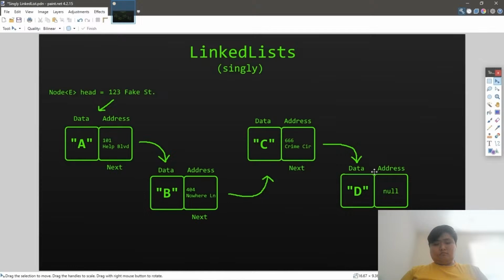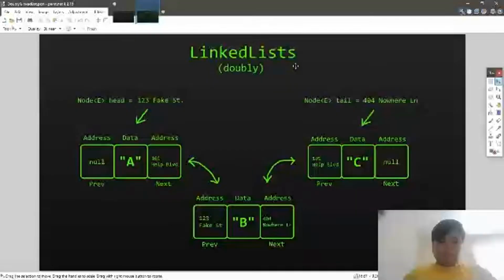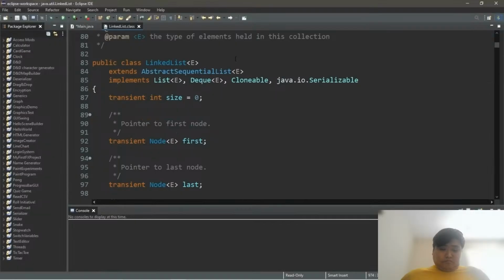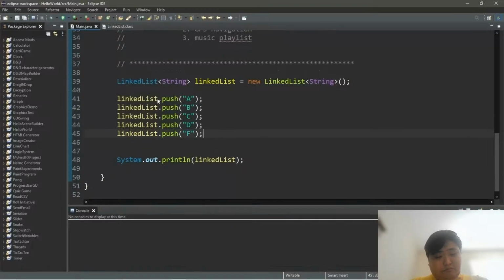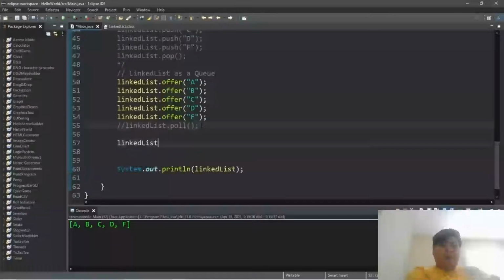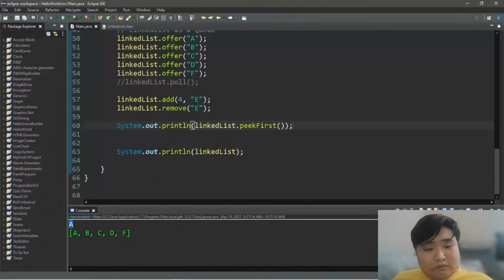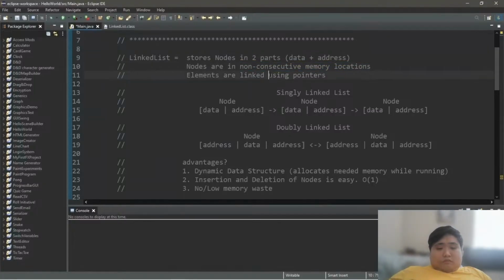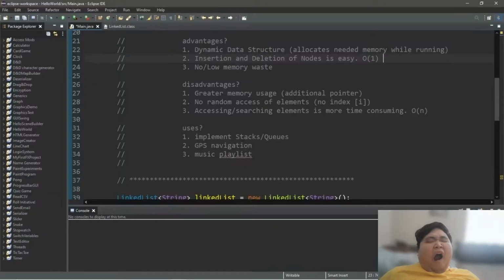Enjoy People!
Here I upload things I enjoy and find interesting — from Pokémon, anime, manga, manhwa, and web novels to movie reviews, gaming, learning new things, and just time-pass fun.

This channel is all about sharing hobbies, opinions, and random interests.
If you like chill content, reviews, games, and geek culture, you’re in the right place.